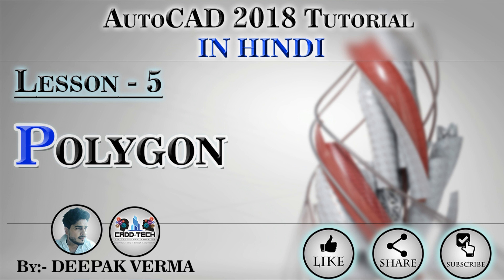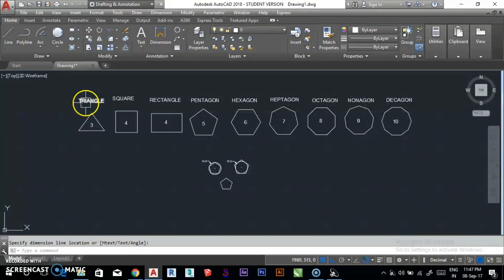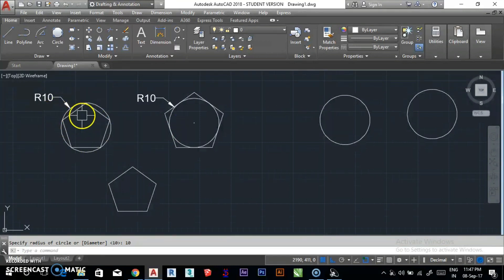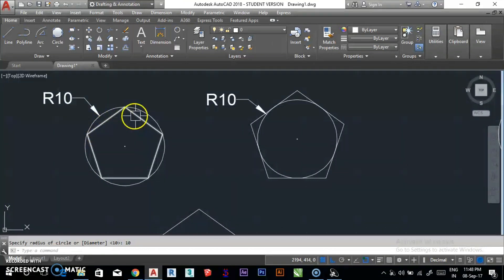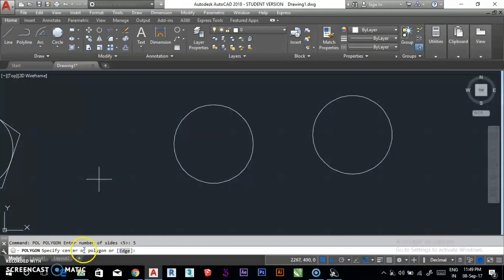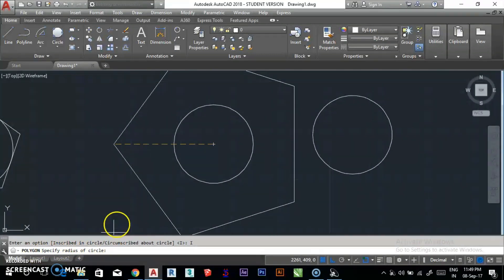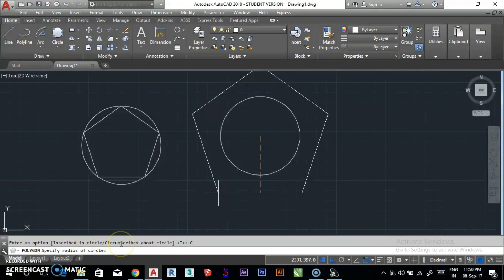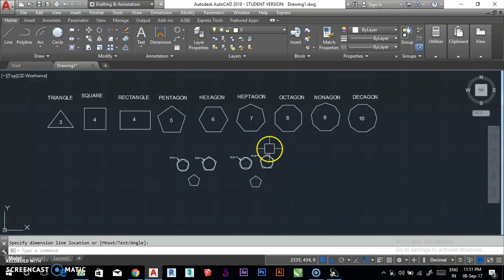#5 | POLYGON | AutoCAD FULL Tutorial for Beginners [DEEPAK VERMA]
In today’s video, you will learn how to make polygons in AutoCAD.

MY CAMERA
MY HEADPHONE
MY MOUSE
MY 2ND MOUSE
MY MIKE